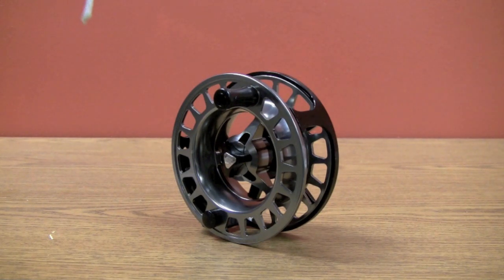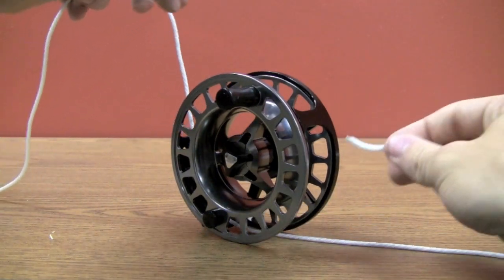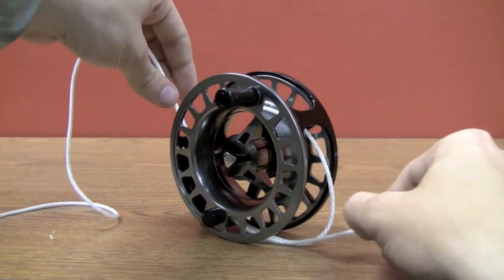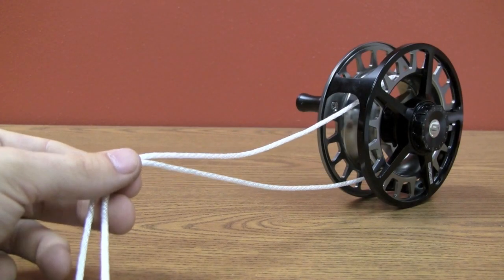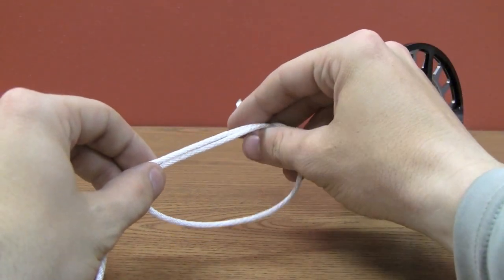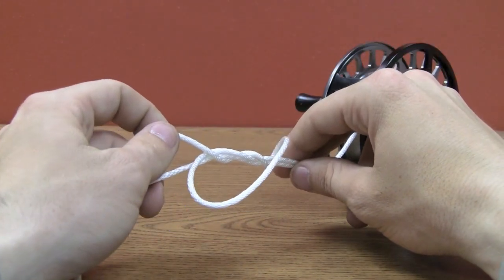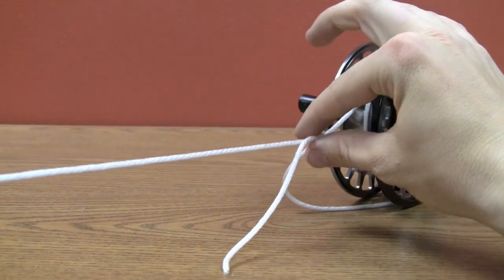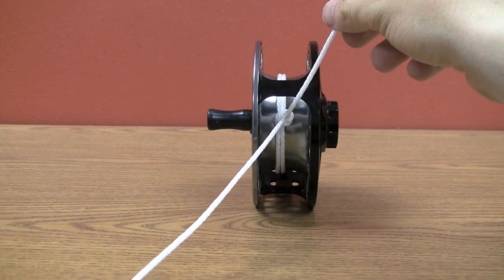How to Attach Backing to a Fly Reel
Jared Ehlers teaches a great way to tie backing on to your fly reel.  Very simple, strong and not bulky!  We use this from little 2 and 3 weight fly rods for trout up to the biggest saltwater fly fishing setups.